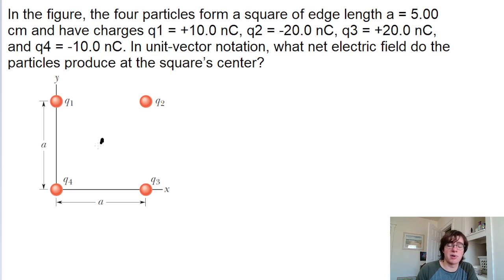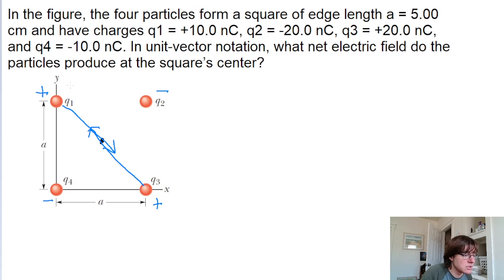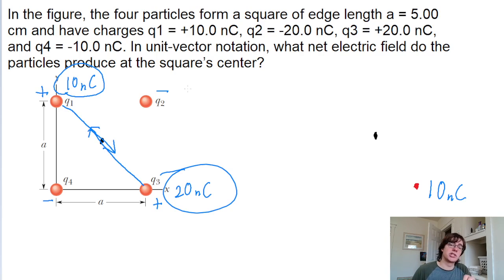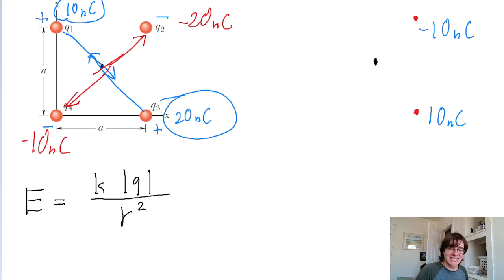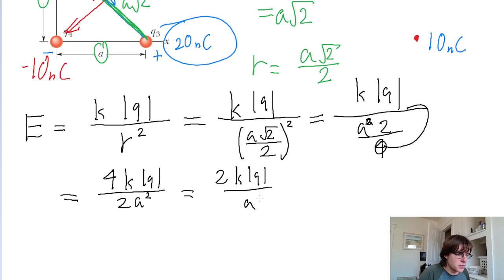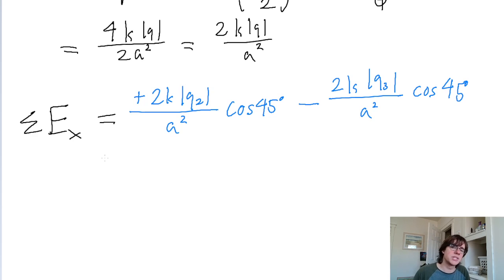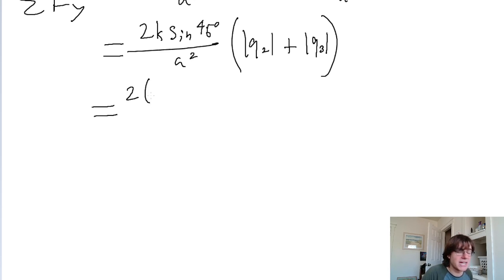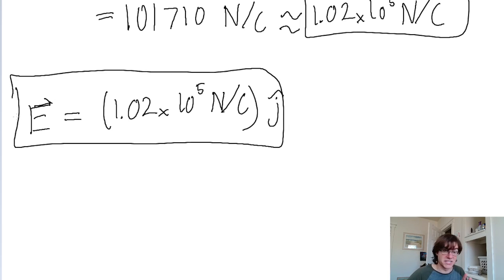In Fig. 22-35, the four particles form a square of edge length a = 5.00 cm and have charges q1 =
In Fig. 22-35, the four particles form a square of edge length a = 5.00 cm and have charges q1 = +10.0 nC, q2 = -20.0 nC, q3 = +20.0 nC, and q4 = -10.0 nC. In unit-vector notation, what net electric field do the particles produce at the square’s center?